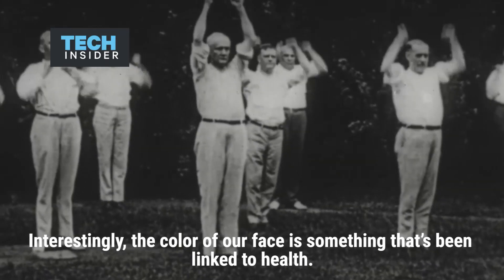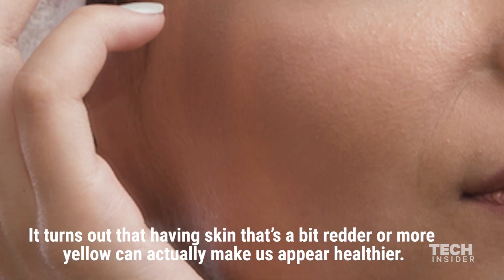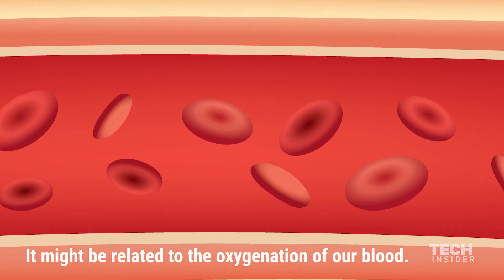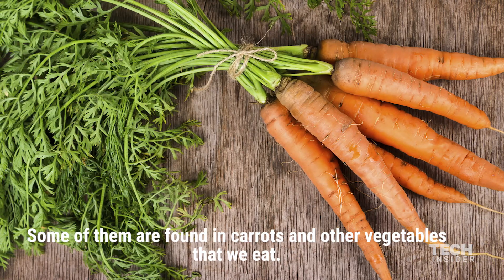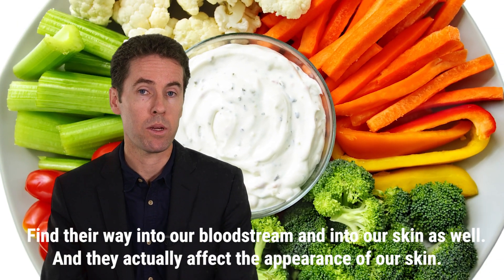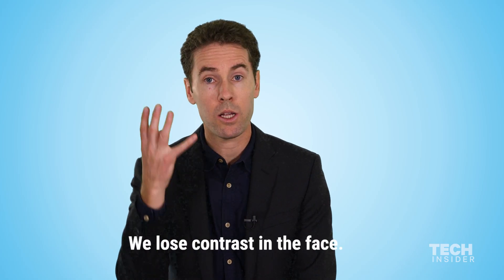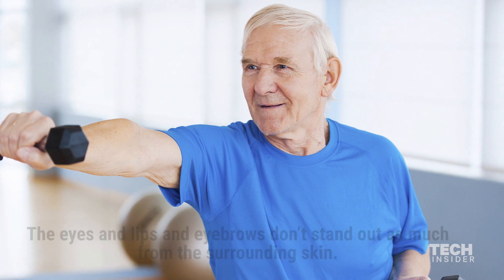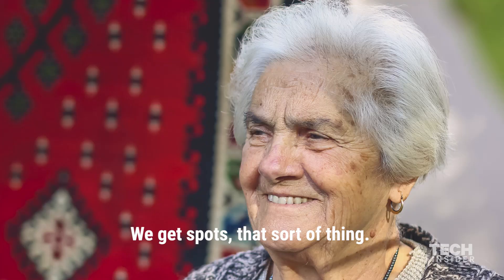What the color in your face says about your health and age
Interestingly, the color in your face has been linked to health. Professor of psychology at Gettysburg College, Richard Russell, explains how.